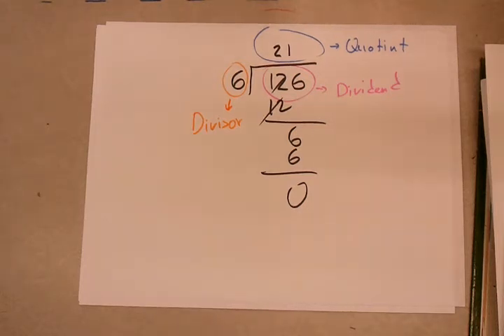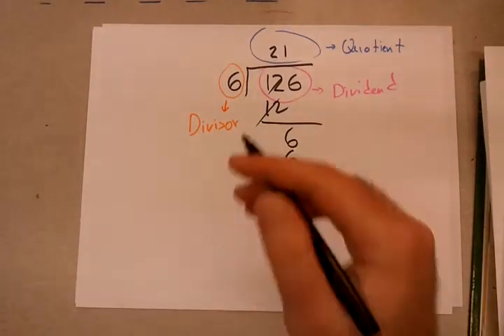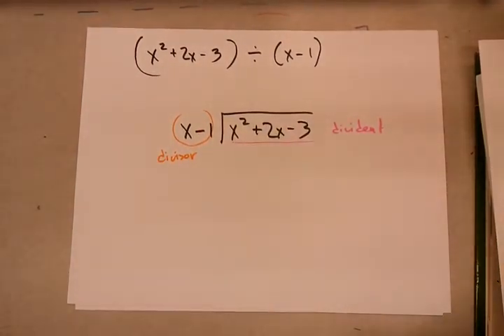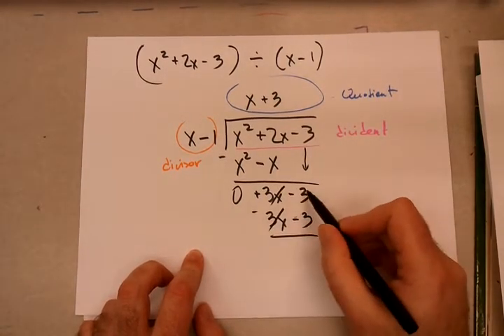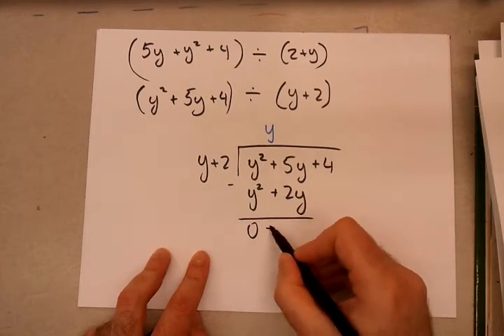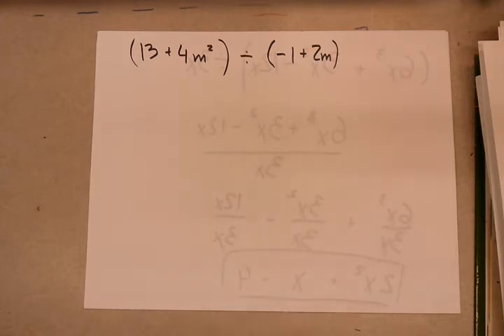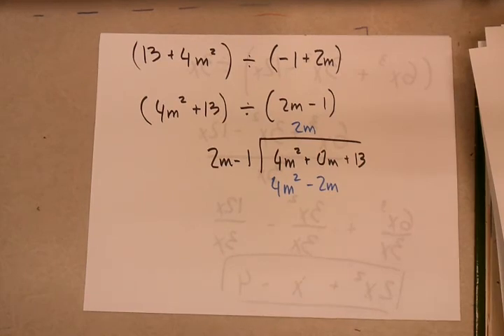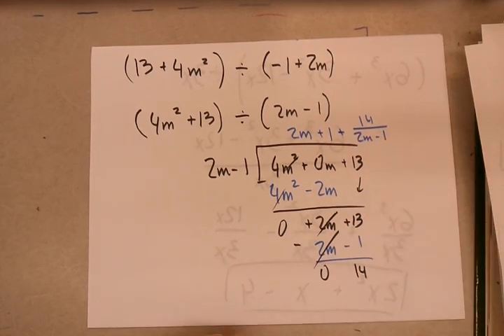Video Lesson 9.4